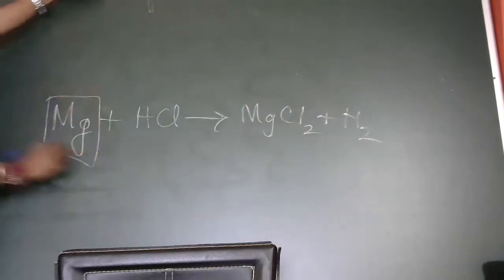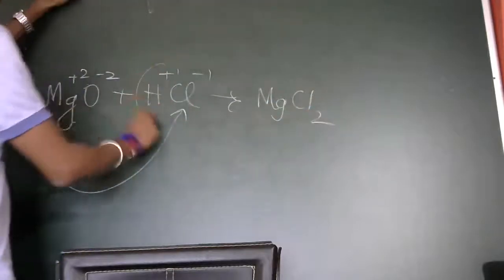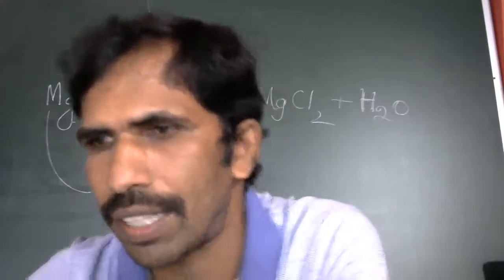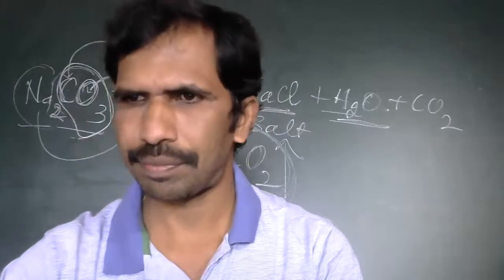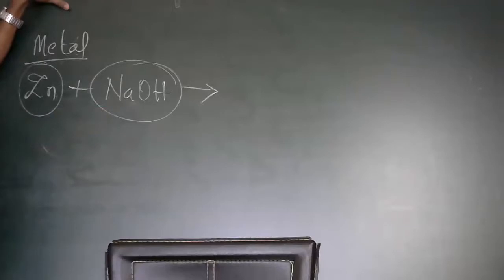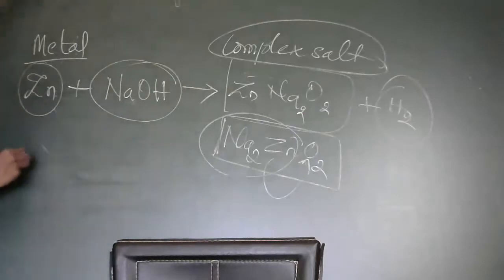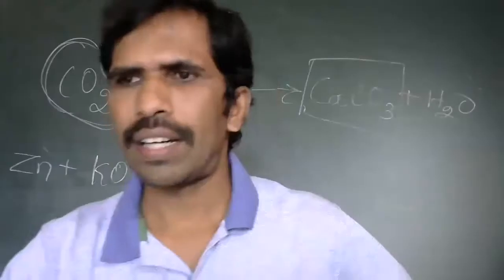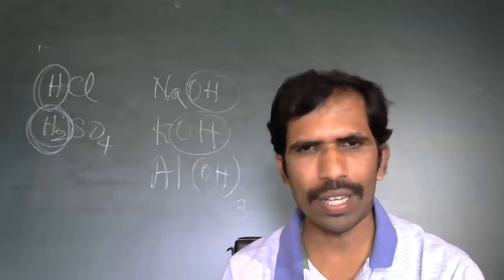Acid, base and salt Part 03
chemical properties of acid and bases